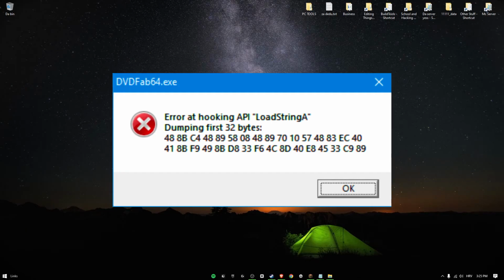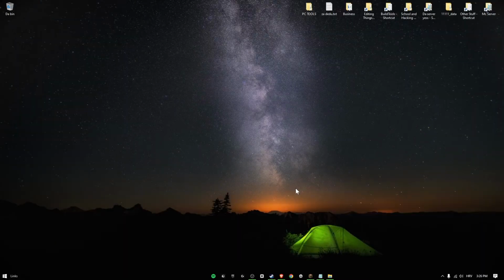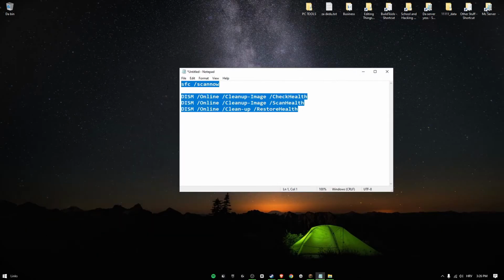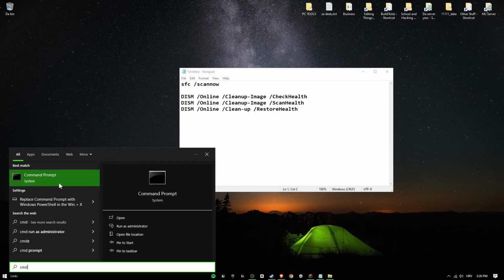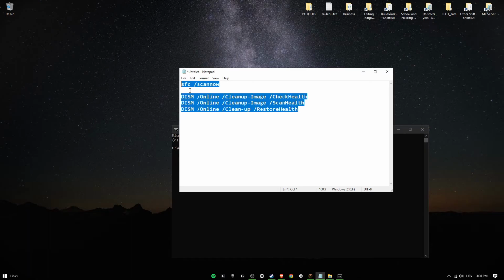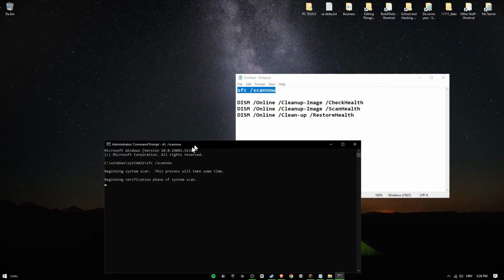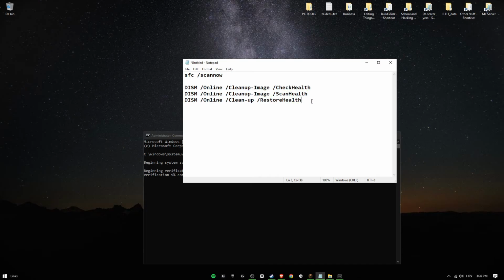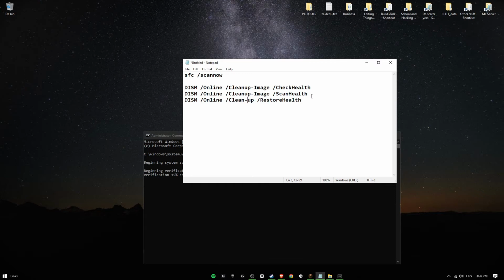FIX Rainbow Six Siege | Error at hooking API "LoadstringA'"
Are you encountering the dreaded "Error at hooking API 'LoadstringA'" while trying to play Rainbow Six Siege? Don't worry! In this step-by-step tutorial, I'll walk you through the exact process to fix this issue quickly and get you back into the action.

Whether you're a new player or a seasoned Siege veteran, technical issues can be frustrating. With this easy-to-follow guide, you'll learn how to resolve this error without needing advanced tech skills.

Works for all Windows versions in 2024!

🔷THE COMMANDS🔷
sfc /scannow

✅Video sections ✅
Intro 0:00
Method 1 0:20
Method 2 1:20
Outro 1:45

🟥Music used 🟥
Music powered by BreakingCopyright:    • 🛀 Calm Music (No Copyright)  "Dawn" b...